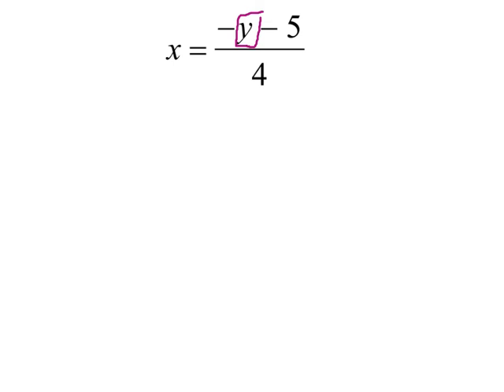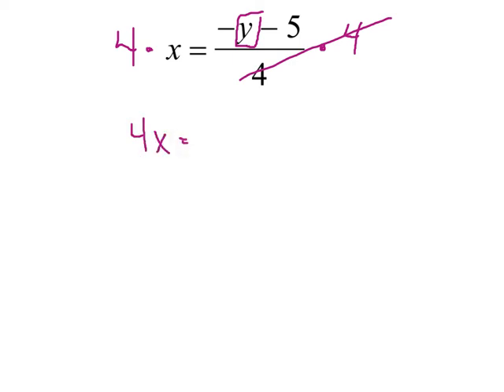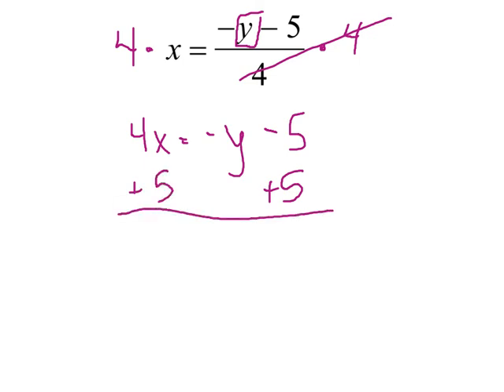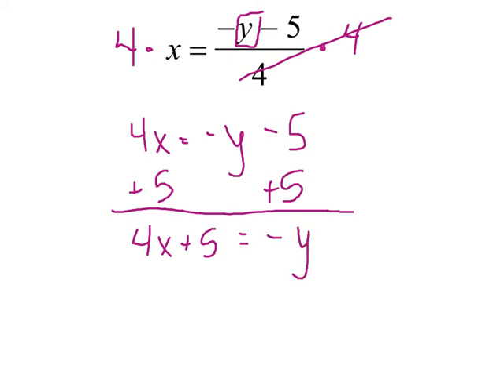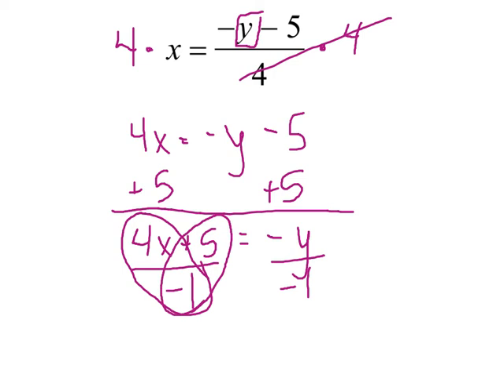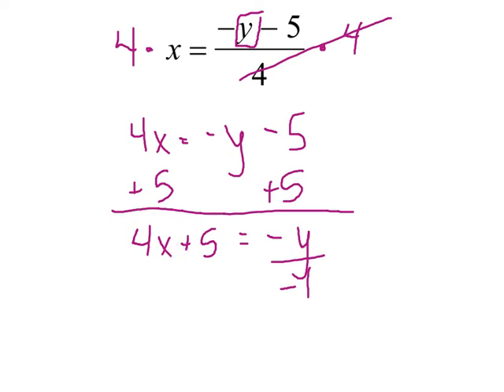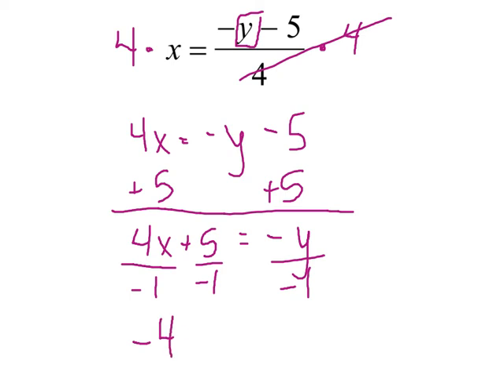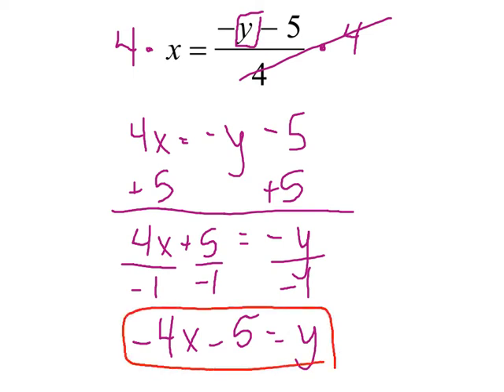Solving Equations HW: Linear Equations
Isolating the variable in Linear Equations.